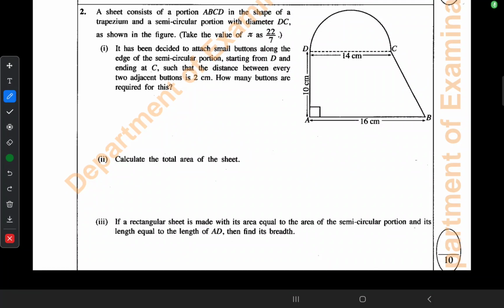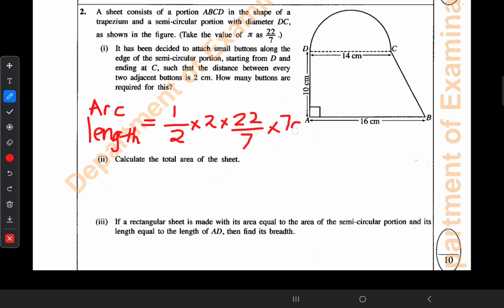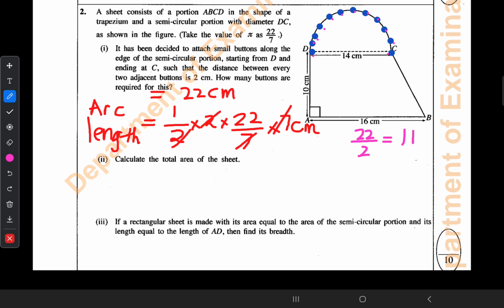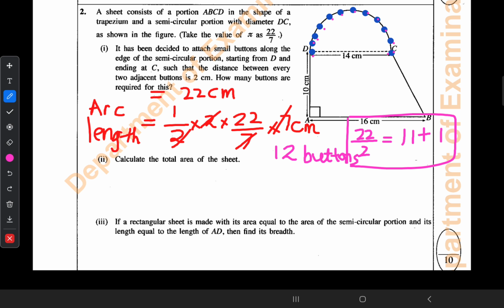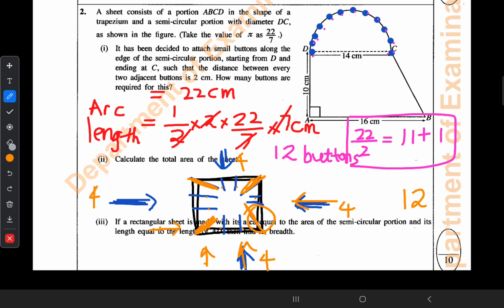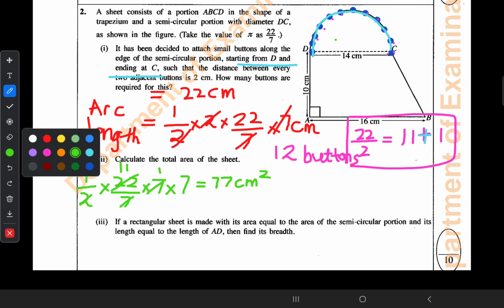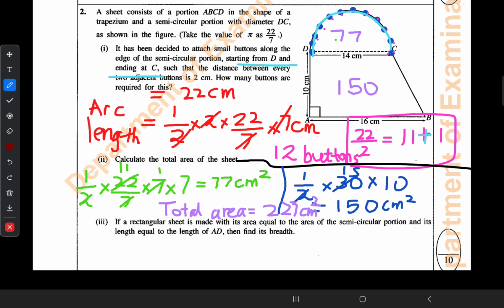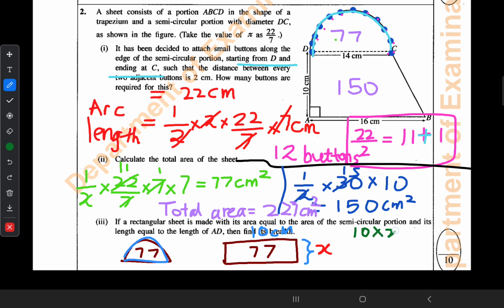GCE OL Maths🔢| Past paper Revision 〽️| Area of a Trapezium | Area of a semicircle🟣🟡| Arc length